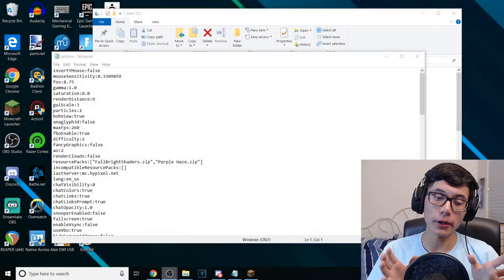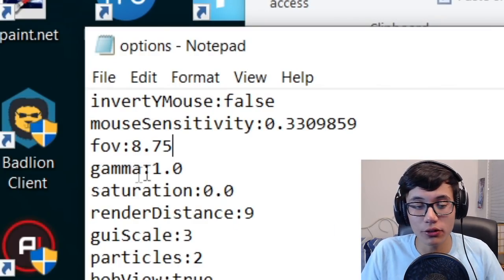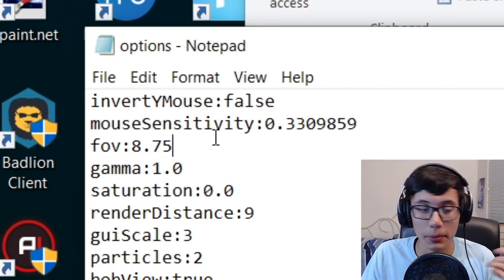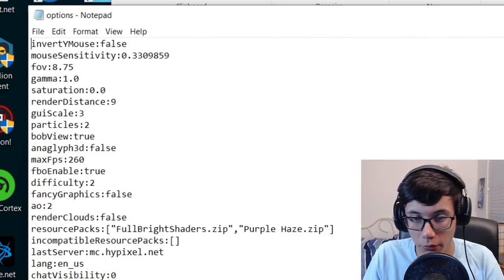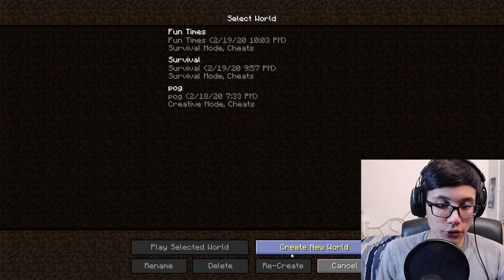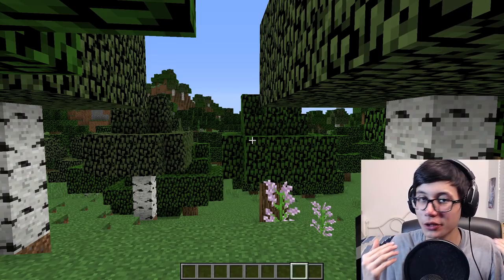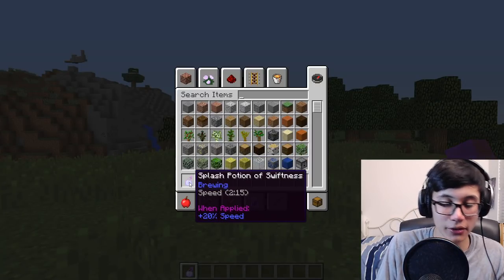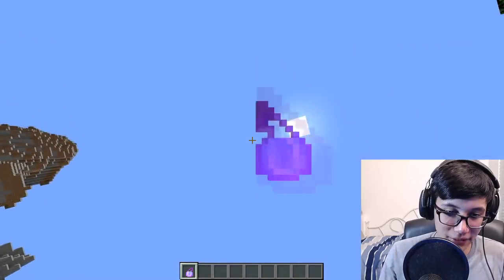420 FOV in Minecraft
Don't do drugs kids, otherwise you end up like THIS.

👍 LIKE the video if you enjoyed it and want to see more content!

Ok, so here's how the FOV number in the options file actually works:

0 = Normal FOV (70 FOV)
For each 1 degree in FOV in either direction, you add/subtract 1/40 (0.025)
So, for 110 FOV, it would be 0 + 40*0.025 = 1 in the options file (110 FOV is Quake Pro BTW)
Then, 420 is equal to 70 + 350, and 350 * 0.025 = 8.75, which is what I used.
Aight, that's enough math for today.

And I thought I was brain dead AFTER setting my FOV to 420.

🕹️ Game: Minecraft
🔑 Server IP: mc.hypixel.net

💻 Thumbnails made by me :P
🚫Rules

No advertising.
Have fun, be nice to others! 👌

Got all the way down here? Well,
to the bottom of the description. Enjoy your stay.